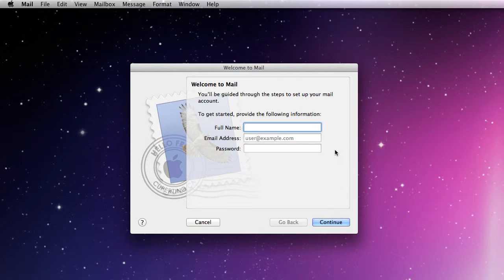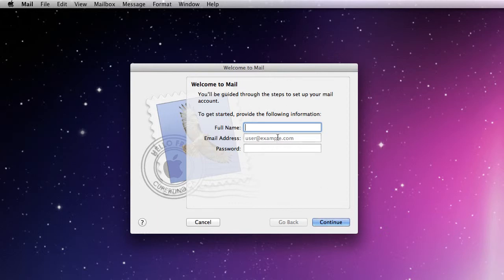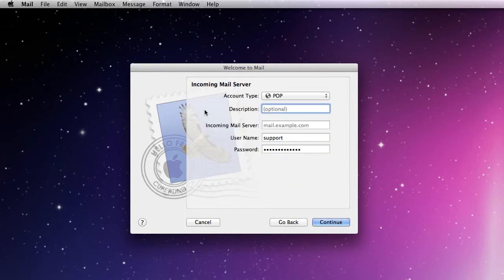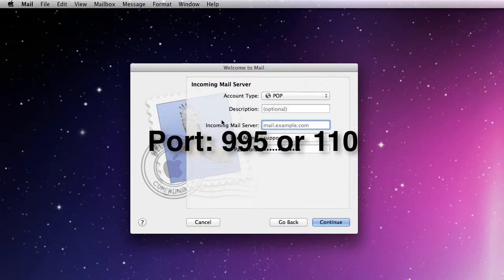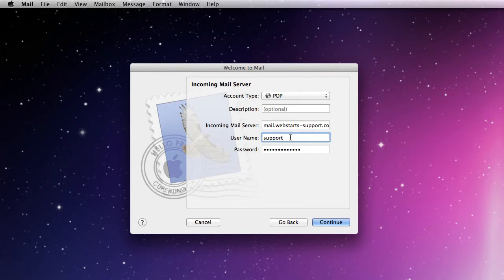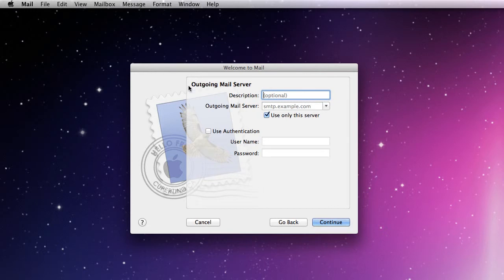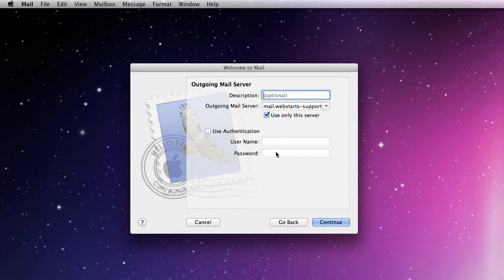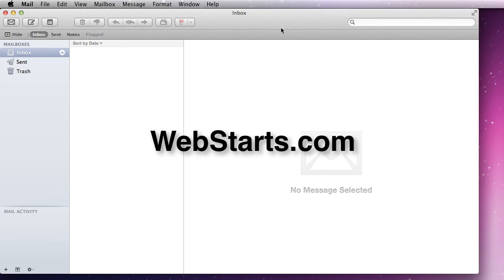How To Set Up Emails with a Mail Client such as Apple Mail or Outlook | WebStarts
This video will show you how to set up your WebStarts emails with a mail client like apple mail or outlook.